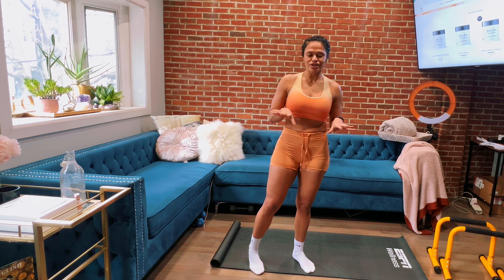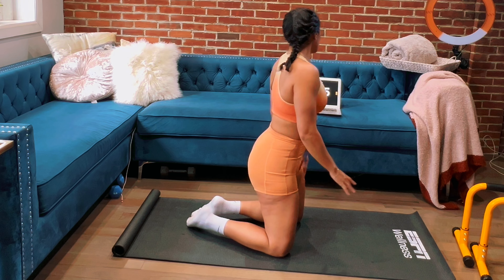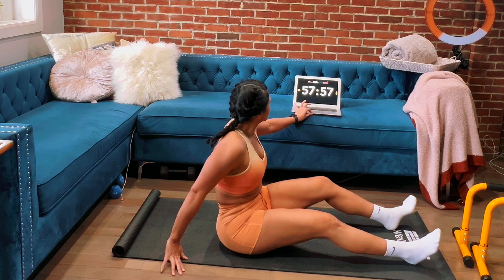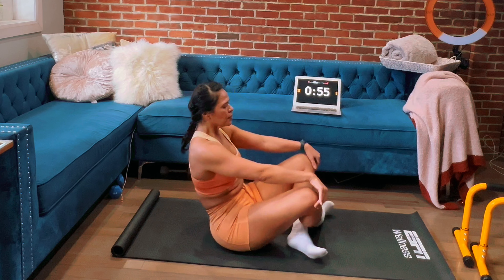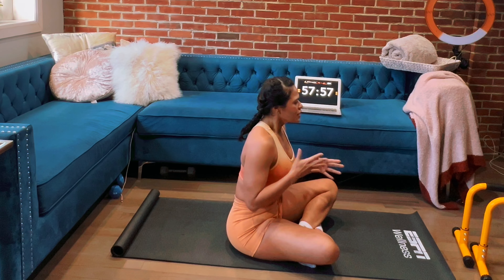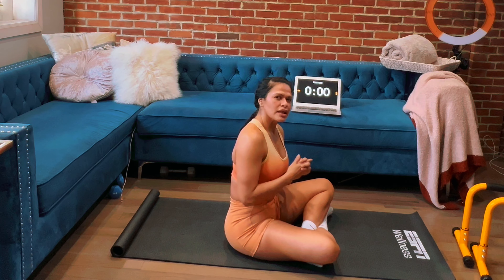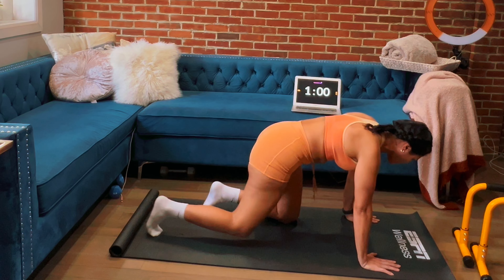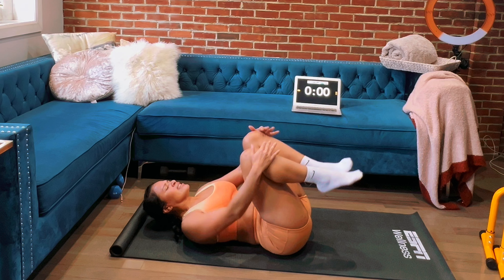At home ab exercise for abs and pelvic floor, no equipment and only 10 minutes